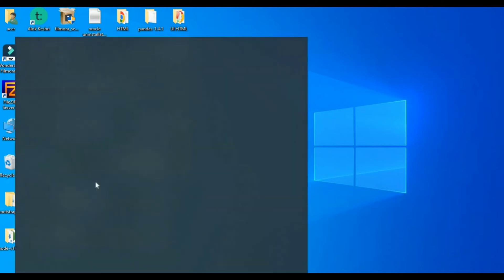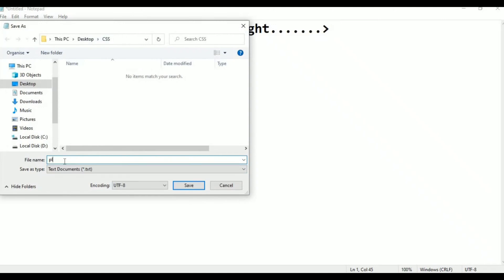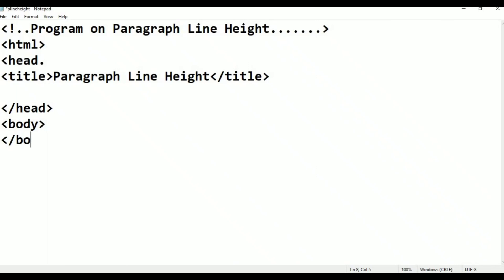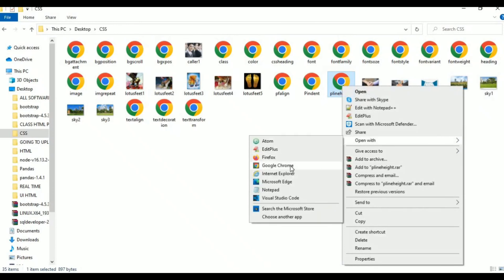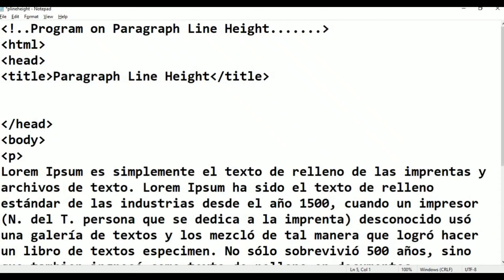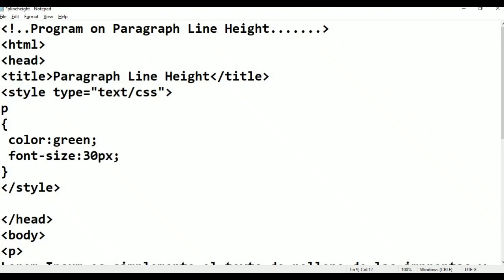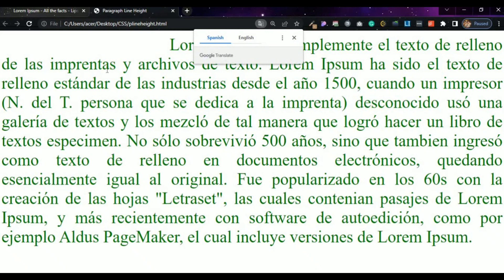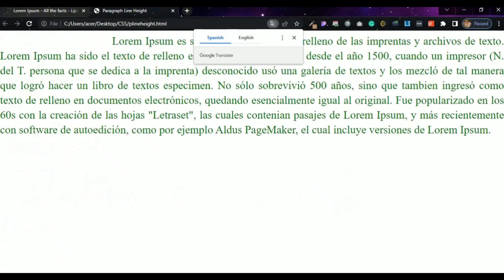CSS||Class-24||Program-On Paragraph Line Height||CSS Tutorial for Beginners - in Telugu and English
paragraph_line_height-in_css
etc..